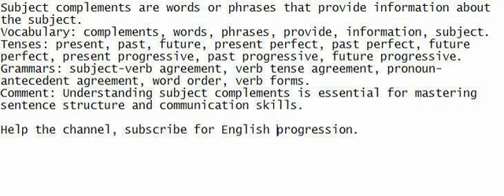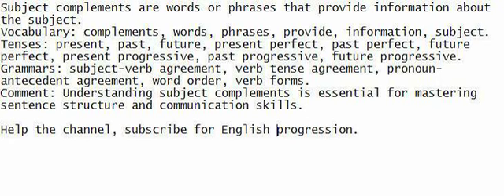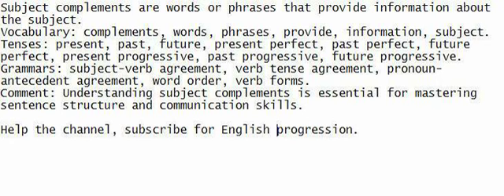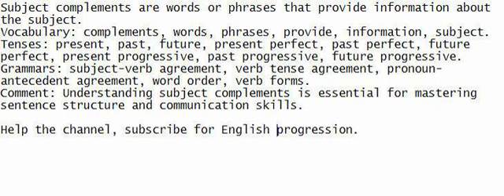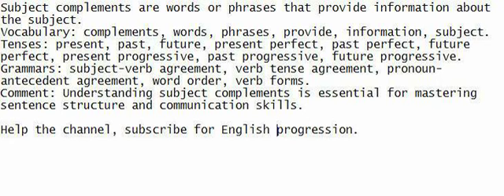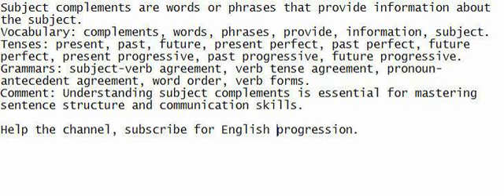Subject complements are words or phrases that provide information about the subject.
Enhance your English by listening, speaking, understanding, and writing along with me.

Vocabulary: complements, words, phrases, provide, information, subject.
Tenses: present, past, future, present perfect, past perfect, future perfect, present progressive, past progressive, future progressive.
Grammars: subject-verb agreement, verb tense agreement, pronoun-antecedent agreement, word order, verb forms.
Comment: Understanding subject complements is essential for mastering sentence structure and communication skills.